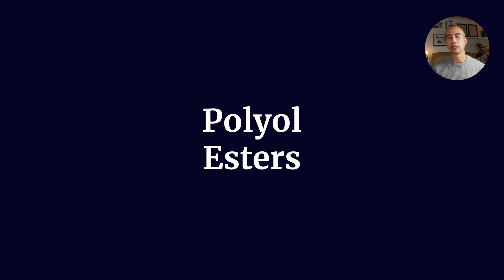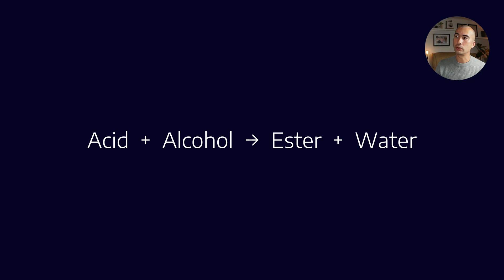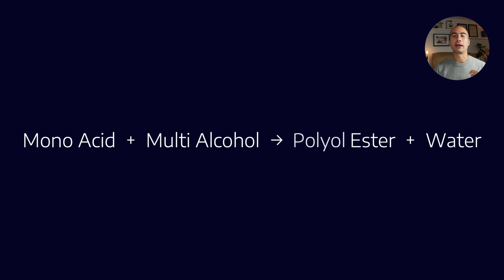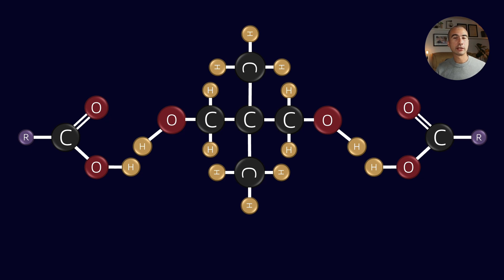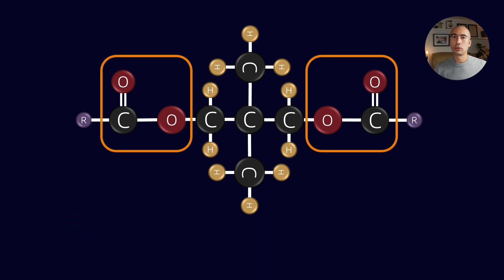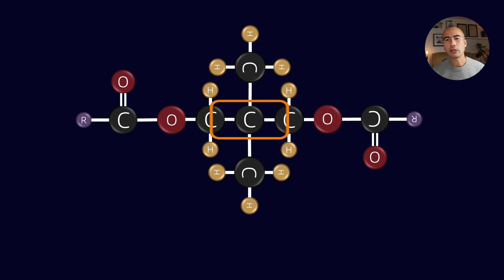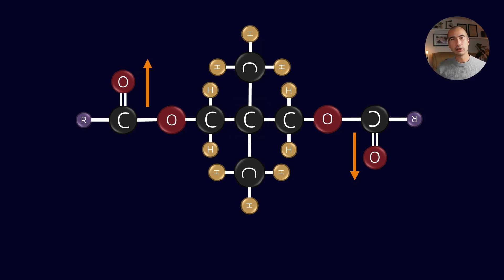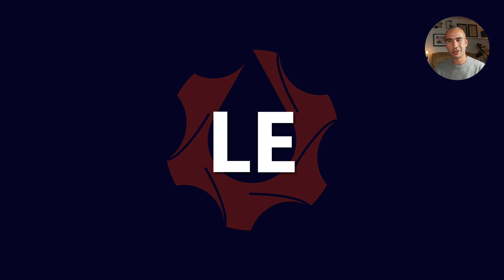How are polyol ester base oils different?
Polyol ester base oils are used in jet engines lubricants due to their high thermo-oxidative stability. What makes them different from diesters and other standard mineral oils? Let's find out!